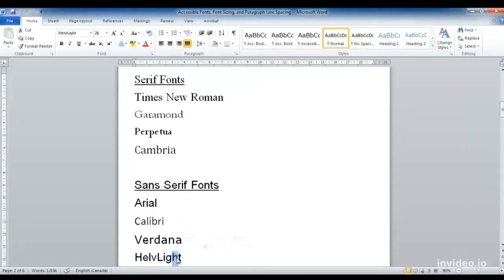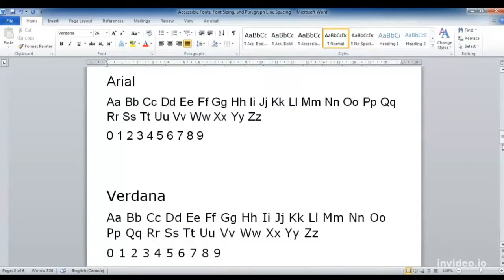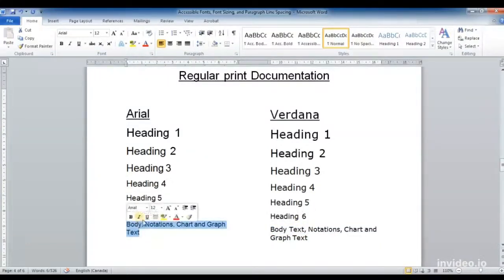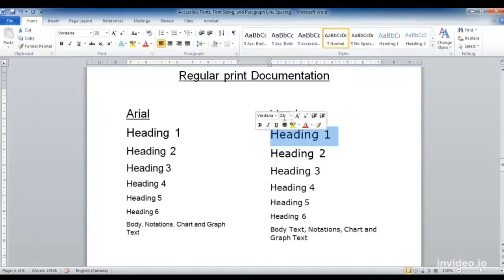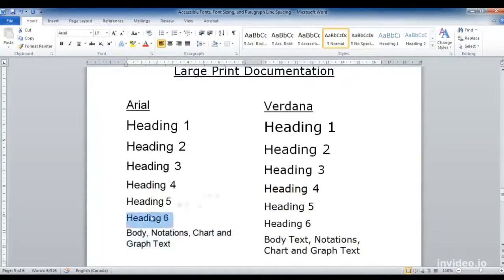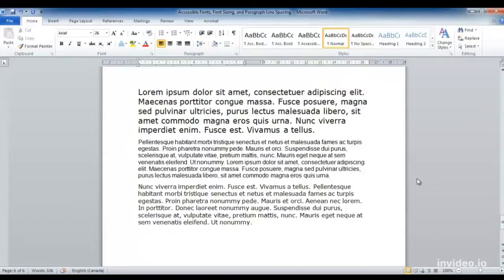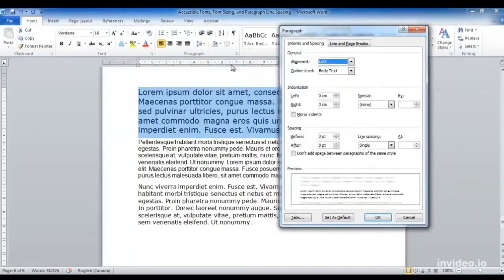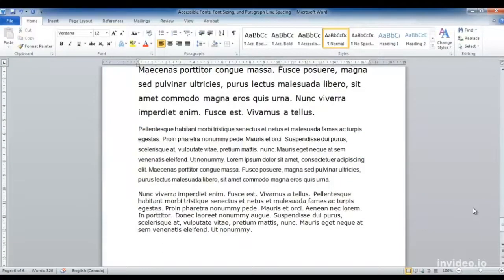Accessible Fonts in Microsoft Word